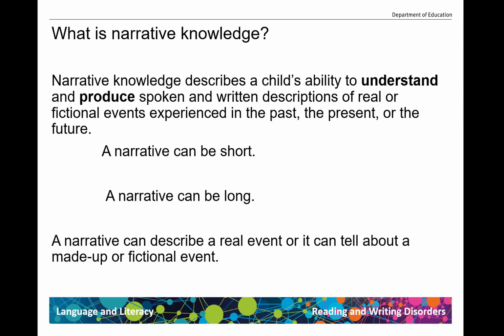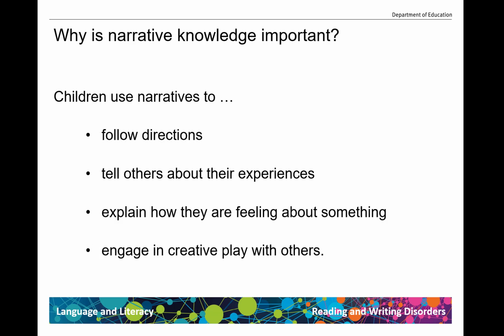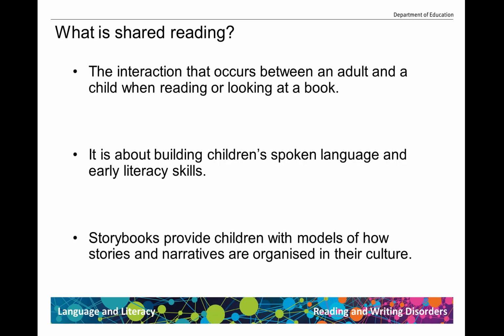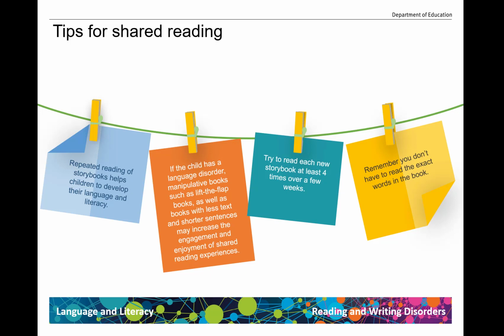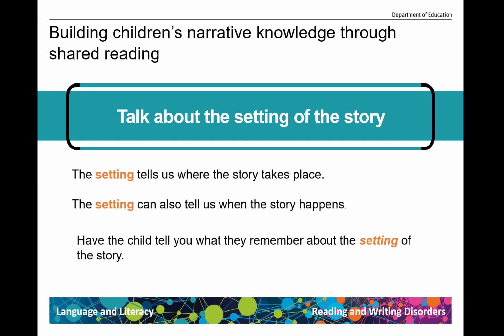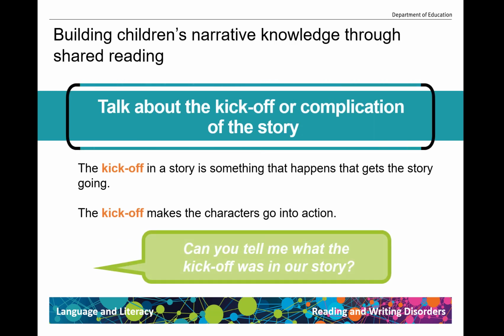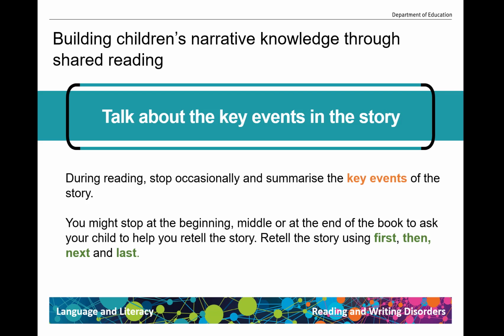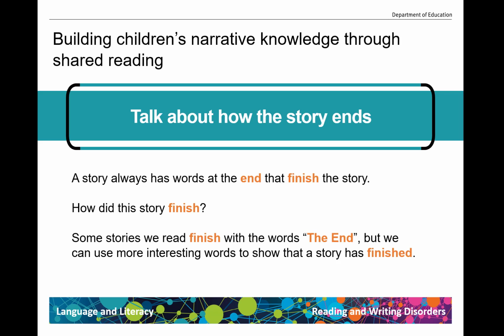Building narrative knowledge through shared book reading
This video provides information about how to use shared reading to support the the building of children’s narrative knowledge.